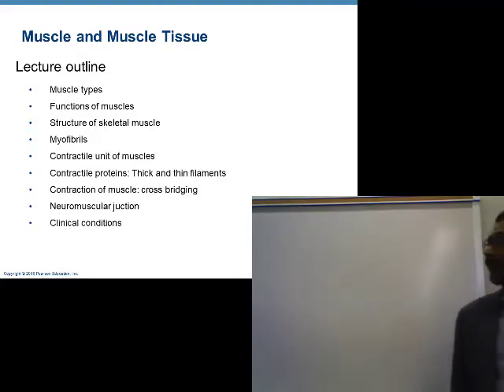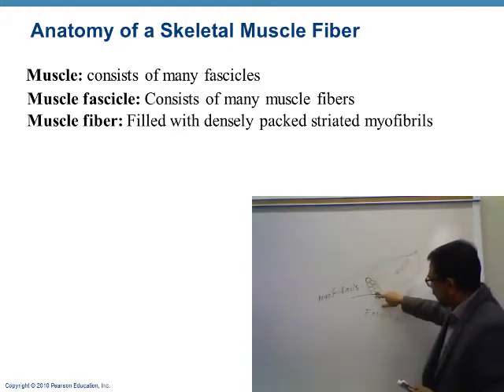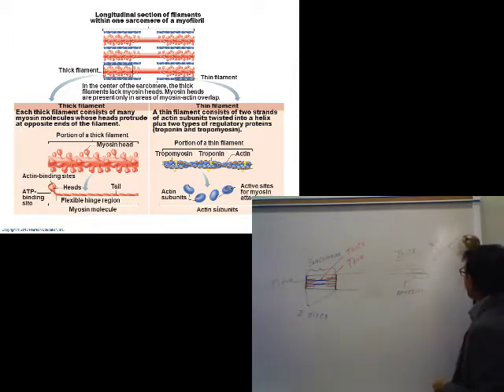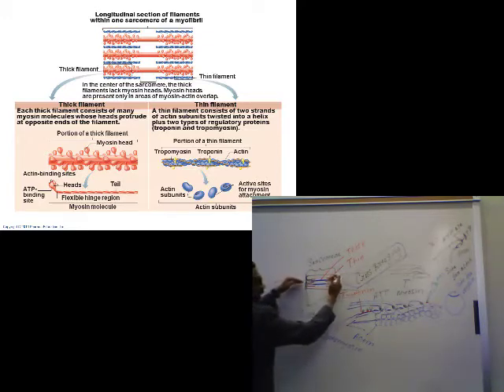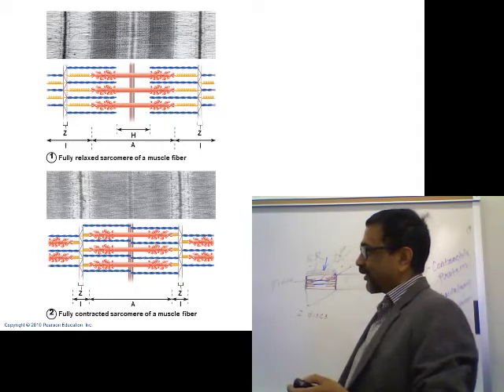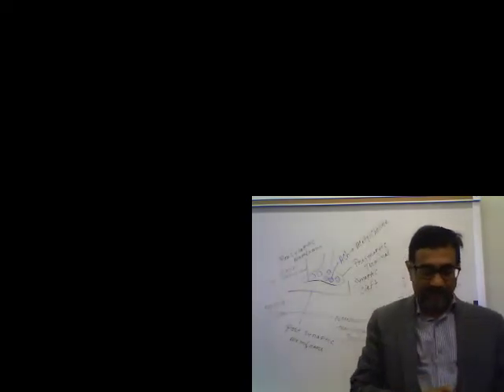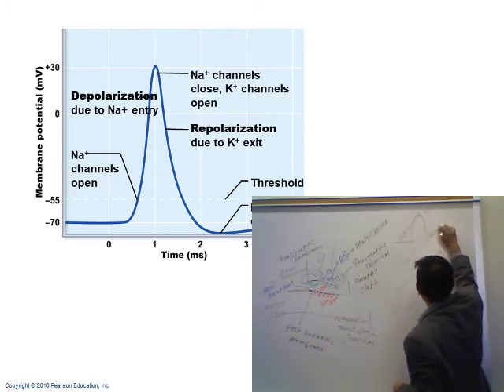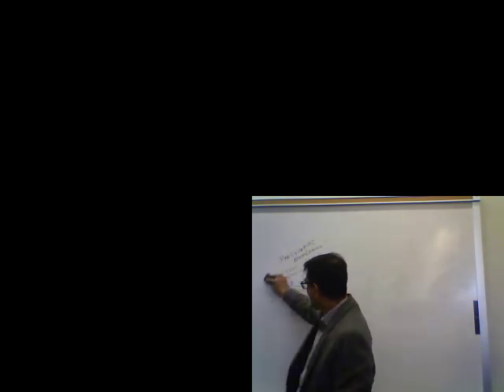Muscle Tissue-Contraction-NMJ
Fpr Dr. Chowdhury's students only